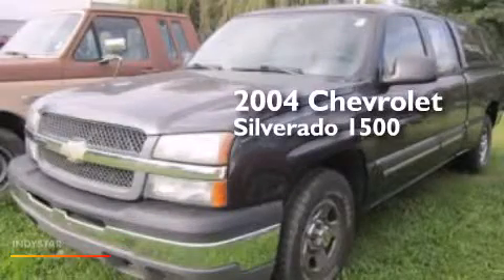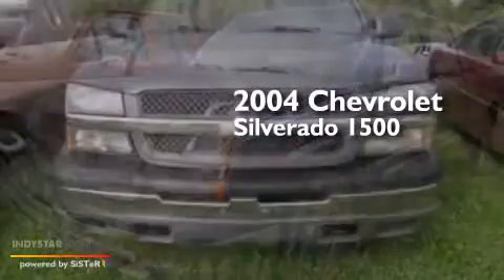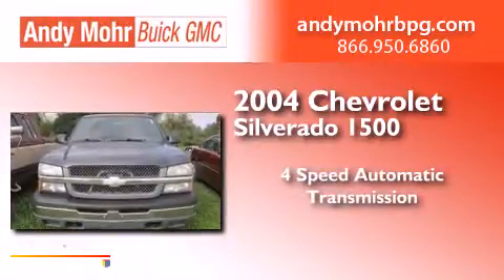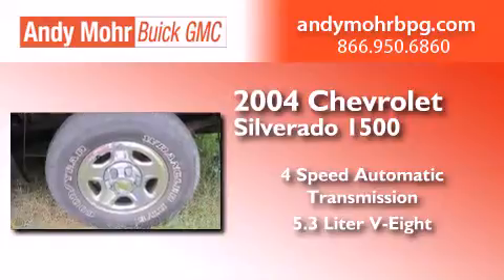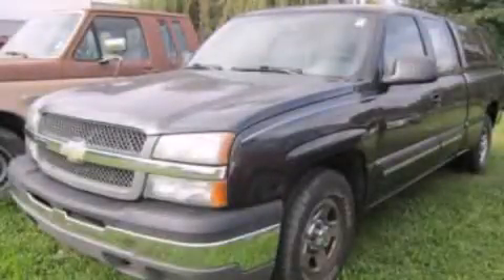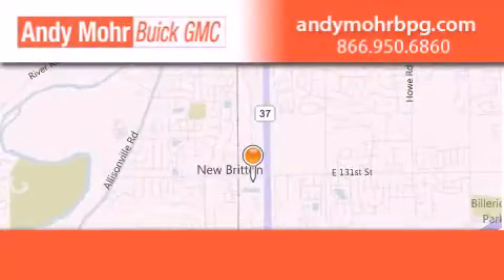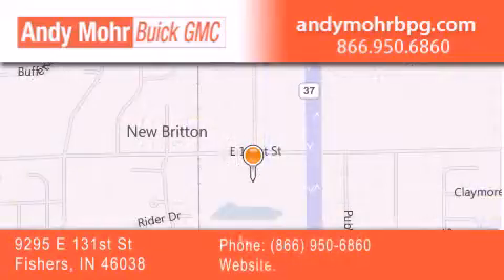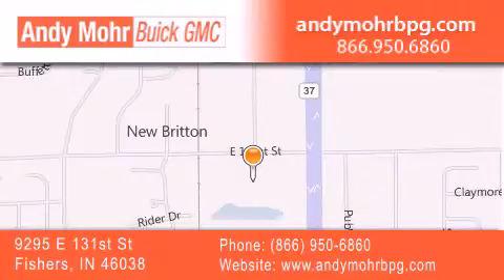2004 Chevrolet Silverado 1500 Indianapolis IN 46038 G41199A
We've been honored to serve the Fishers IN area , we promise that your experience at our dealership will exceed your expectations ! Year : 2004 Make : Chevrolet Model : Silverado 1500 Engine : 5.3L V8 16V MPFI OHV Trans . : 4-Speed Automatic Exterior : Gray Miles : 126,946 Stock : G41199A Andy Mohr Buick GMC 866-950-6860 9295 E. 131st Street Fishers , IN 46038